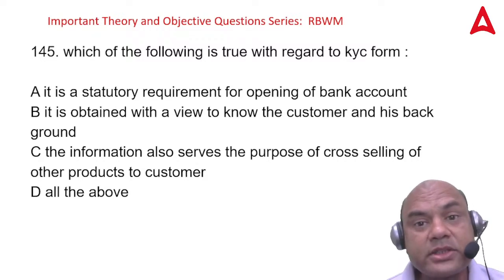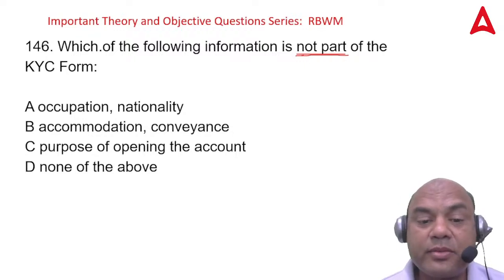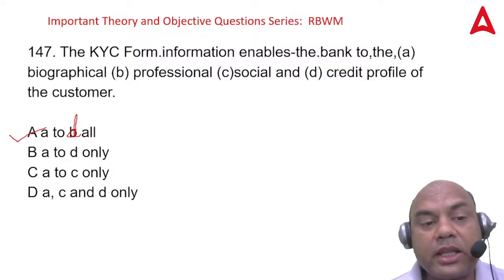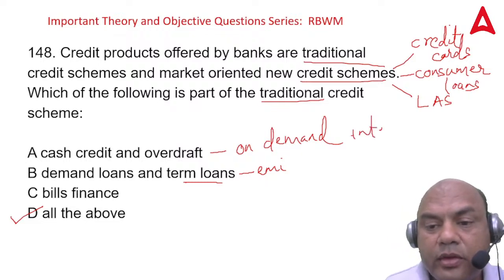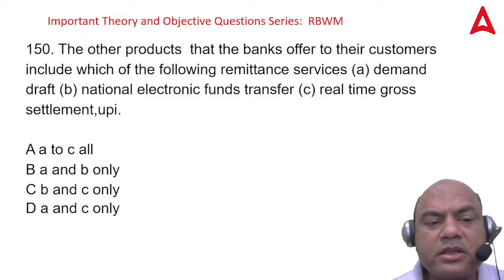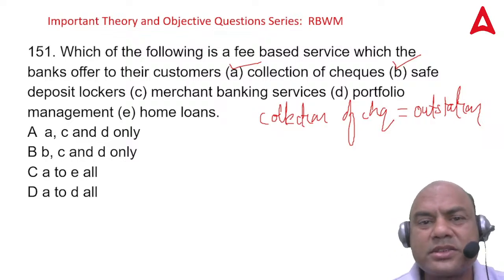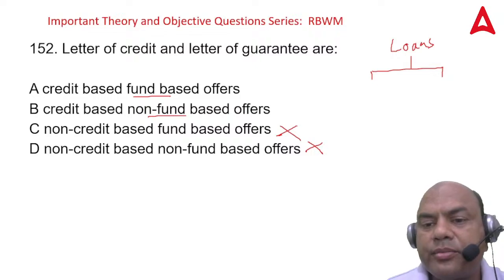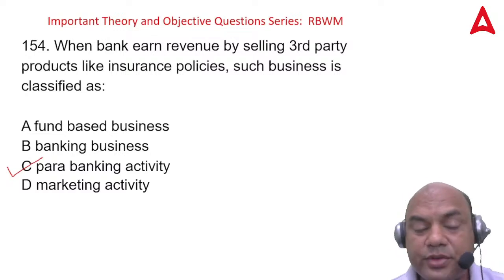JAIIB May 2024 | RBWM Macmillan Most Important Questions | English Medium | Class 2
JAIIB May 2024 Exam | JAIIB RBWM | Macmillan Most Important Questions | English Medium | JAIIB Retail Banking and Wealth Management | JAIIB Exam Preparation 2024 | JAIIB 2024 Syllabus | JAIIB 2024 Online Classes